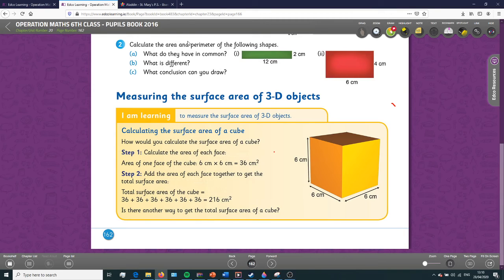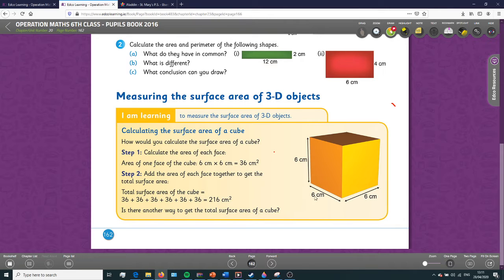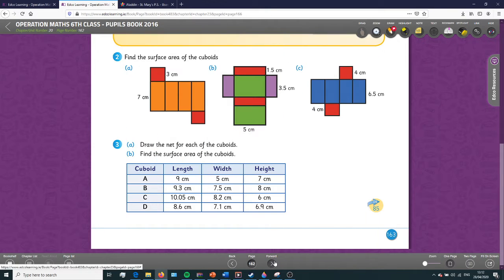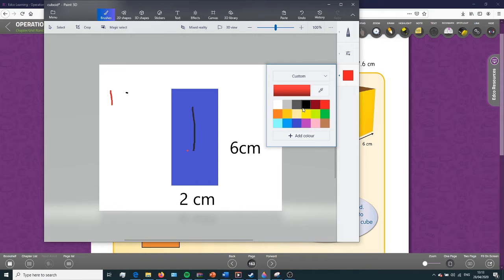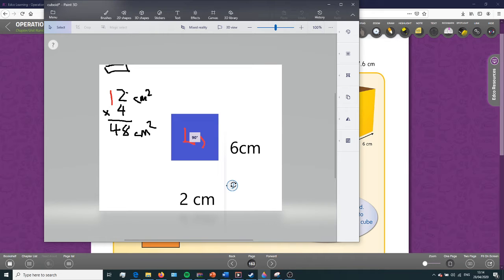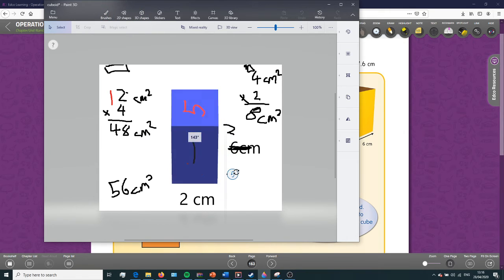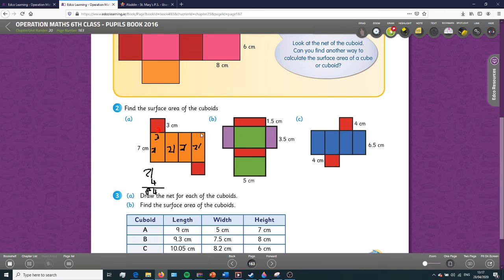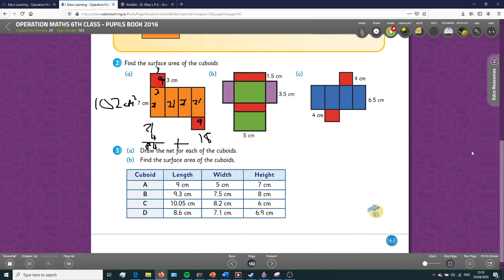Surface Area of a cuboid - 6th class( please answer the poll in the corner)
Any help you need let me know. These are much easier if you have a box or something to imagine with.

Visualisation is so so important for these.